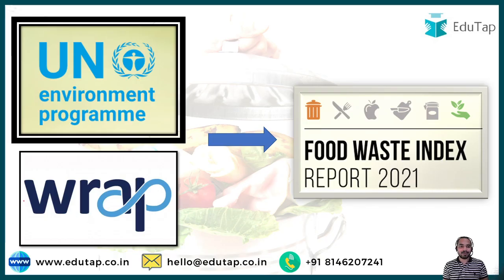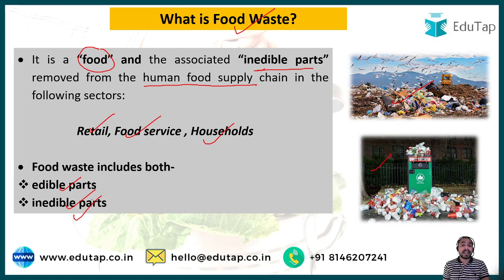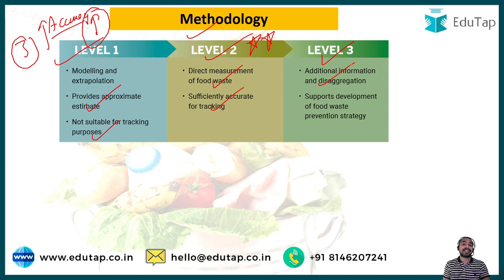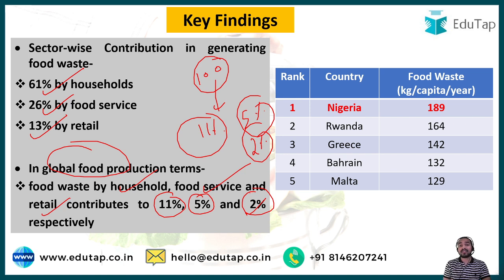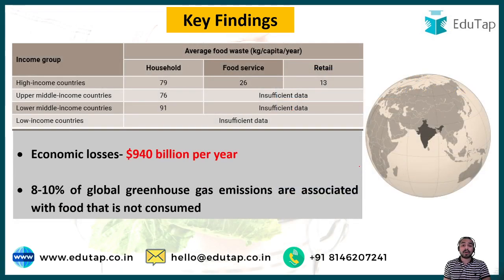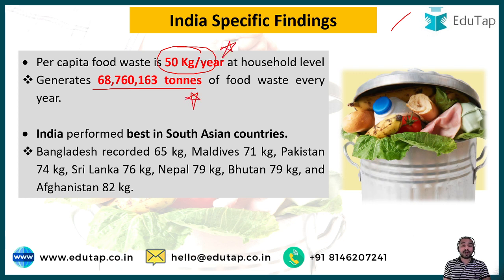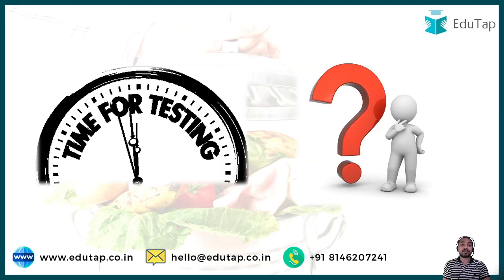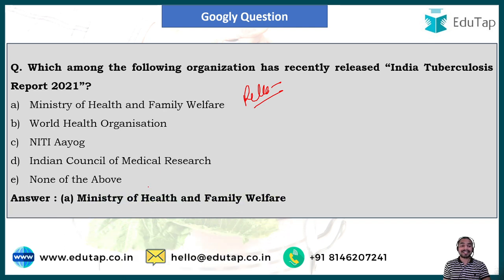Food Waste Index Report 2021 | NABARD Gr A 2021 | RBI Gr B 2022 | SEBI Gr A 2021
FREE 15 DAYS Starter Package Course of RBI Grade B

Gold Package - Phase 1 Full Video + Phase 2 Full Video Course (available for 365 days,543 days and 730 days validity)
Silver - Phase 2 Full Video Course available for 365 days,543 days and 730 days validity

Gold - Phase 1 Full Video + Phase 2 Full Video Course (available for 365 days,543 days and 730 days validity)

FREE 15 DAYS Starter Package Course of NABARD Grade A

Combo Courses:

Phase 1 Full Video + Phase 2 Full Video Course (available for 365 days,543 days and 730 days validity)
Phase 2 Full Video Course (available for 365 days,543 days and 730 days validity)

Phase 1 Full Video + Phase 2 Full Video Course (available for 365 days,543 days and 730 days validitys)
Phase 2 Full Video Course (available for 365 days,543 days and 730 days validitys)

FCI AGM 2021 Courses

FREE 10 DAYS STARTER Package FCI AGM 2021 General Admin

FCI AGM 2021 General Aptitude Course for All Posts